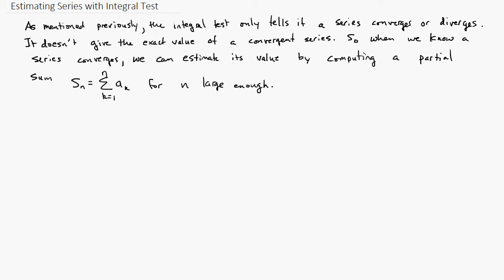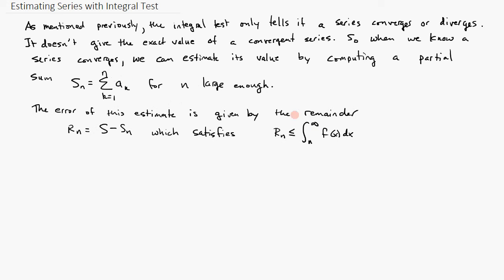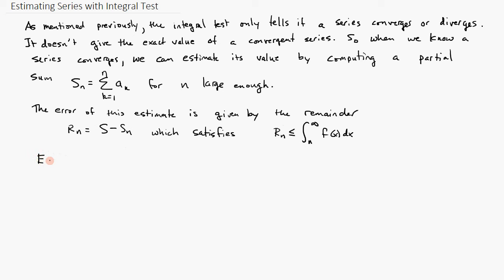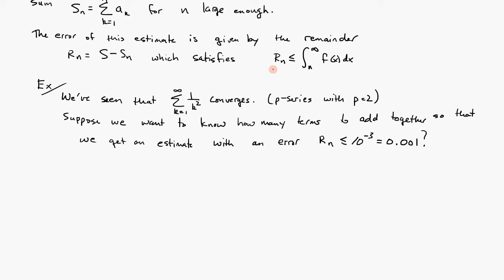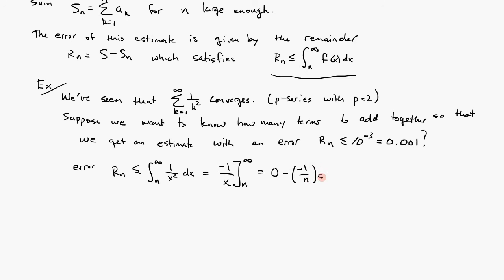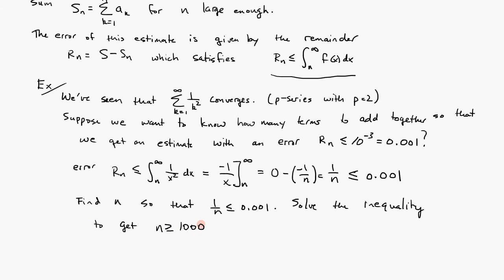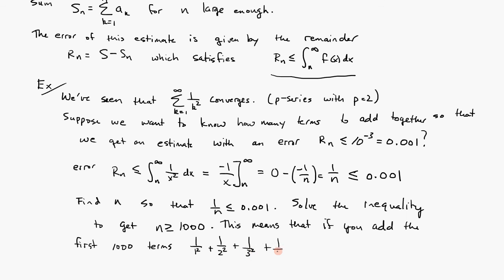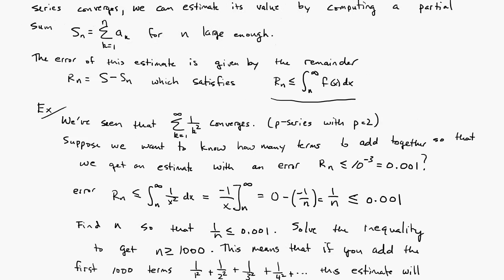10.4 Estimating Series with Integral Test